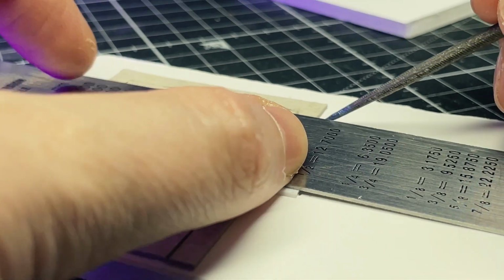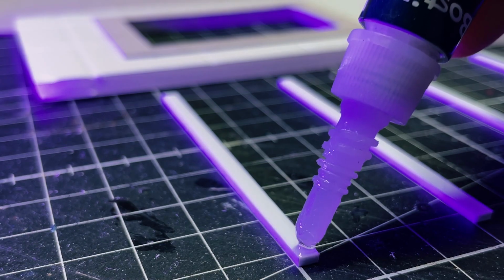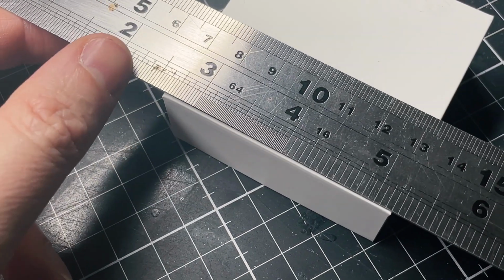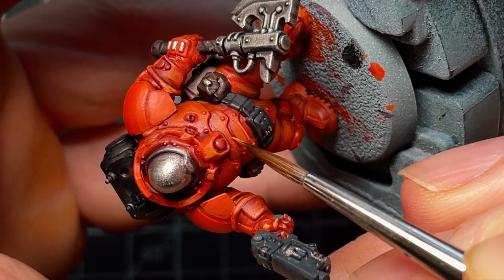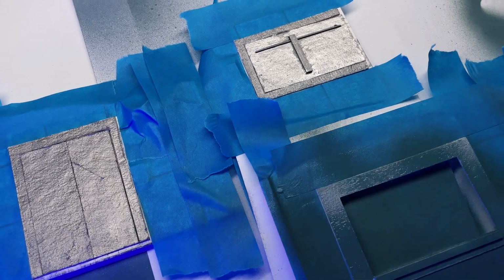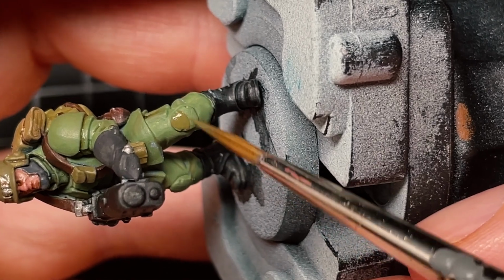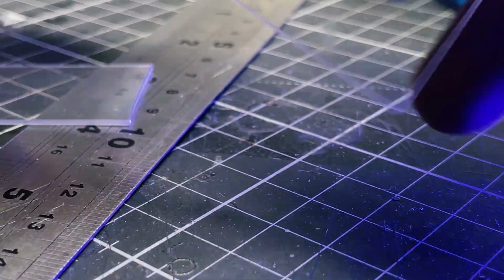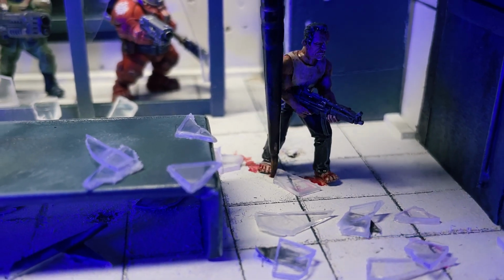40k + Die Hard Bank Heist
Hey thanks for reading… you’ve got all the right moves! …but… go watch the video.